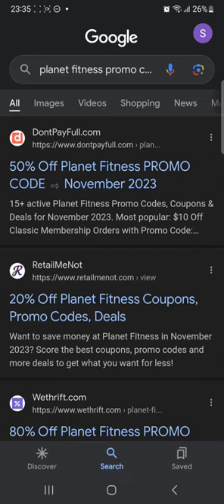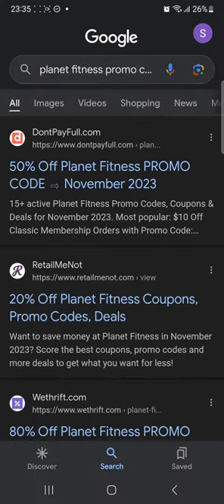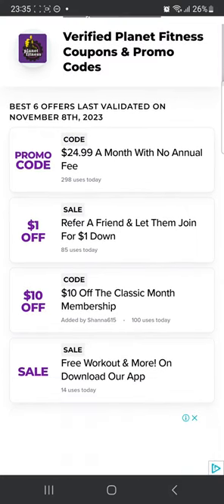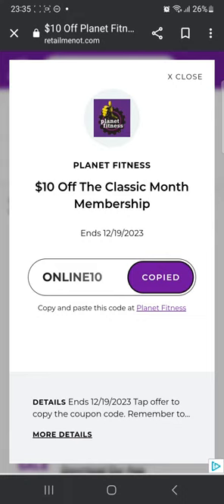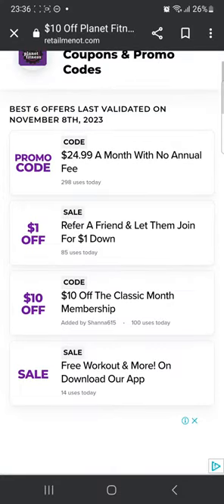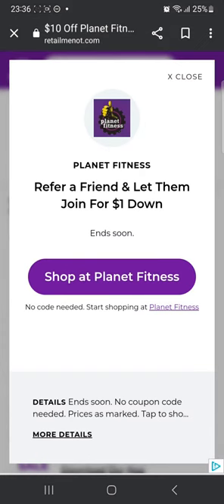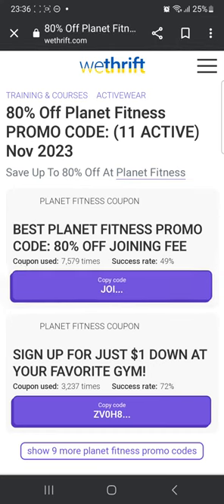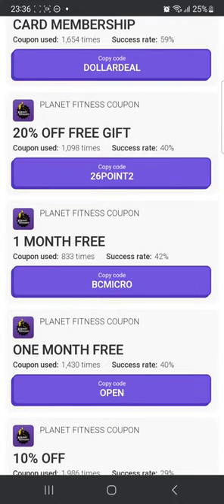Planet Fitness Discount Code 2023 | Best Coupons/Promo Codes For Planet Fitness